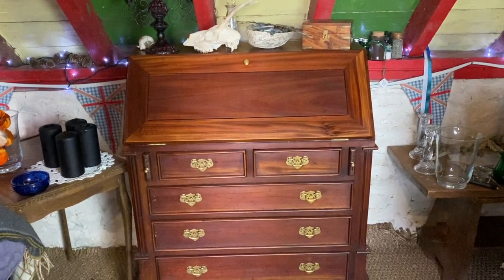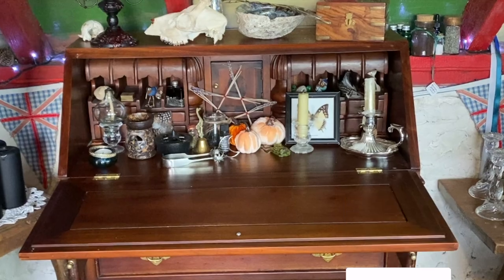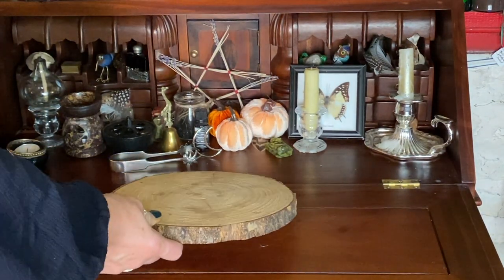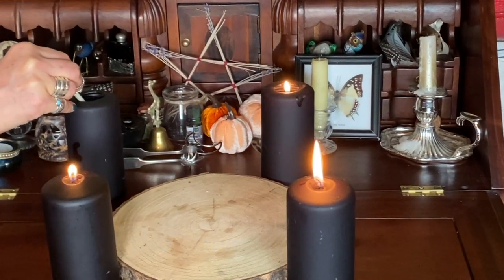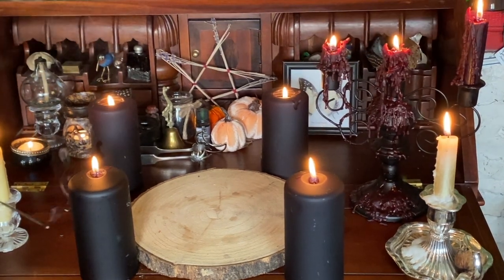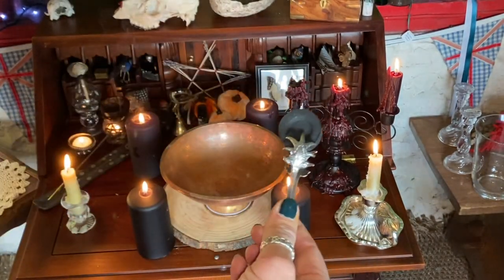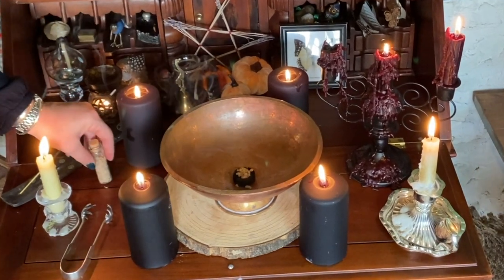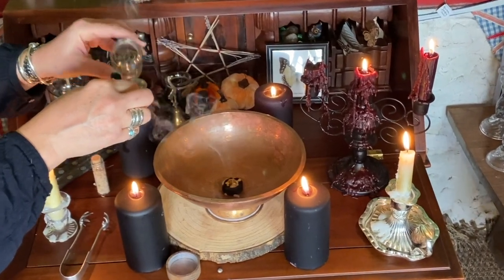How to Relieve Stress with Witchcraft || Easy everyday Spell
It has been a difficult week with seven large people to feed and five dogs, yet no kitchen which is spread about every available surface of my house.  I realised that I wasn't really coping well with the situation and so, as I often do, turned to witchcraft to help.  I performed this ritual in the early morning and the spell had worked by lunchtime.  I was able to hold the stress lightly and push it away from me to dispel to the universe.

You can swap the ingredients around - using roses for example instead of lavender, as long as you keep the principle of the spell the same, it will work for you. This is one of those easy everyday spells that help ground and balance you and is generally a Good Thing…

Recommended spell this one as I am feeling so much better with this stress relief!

Do check out my suggested kit list where I might get the teeniest commission and you pay the same price - see what I think here:

Or if you prefer, do support me there reall is something for everyone there.